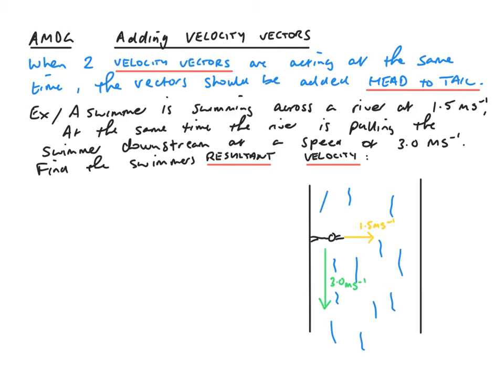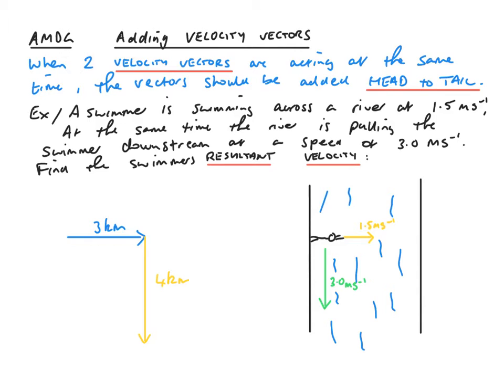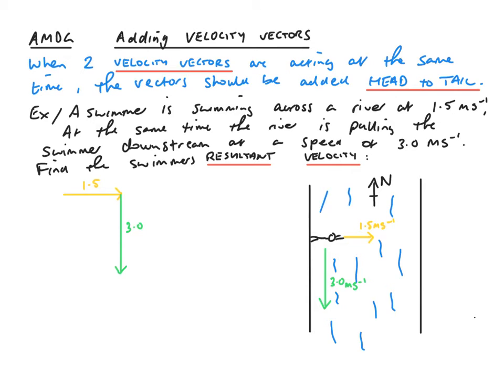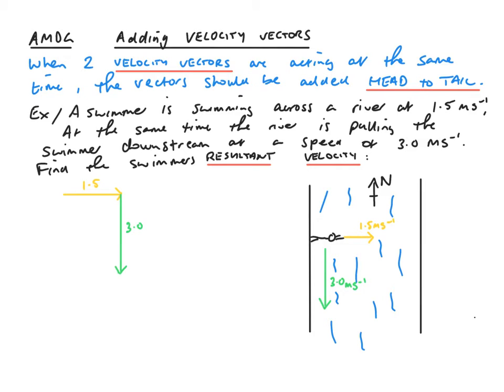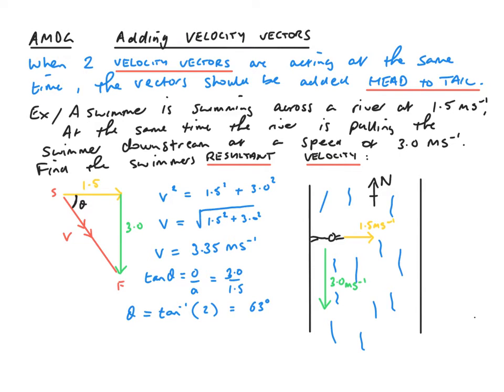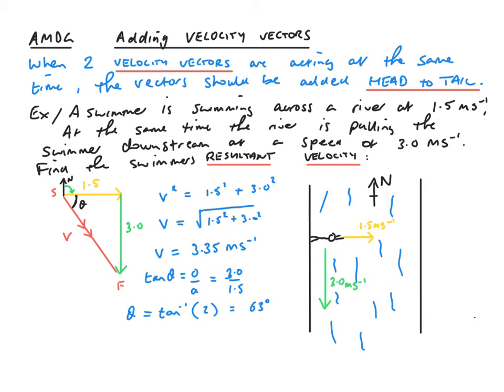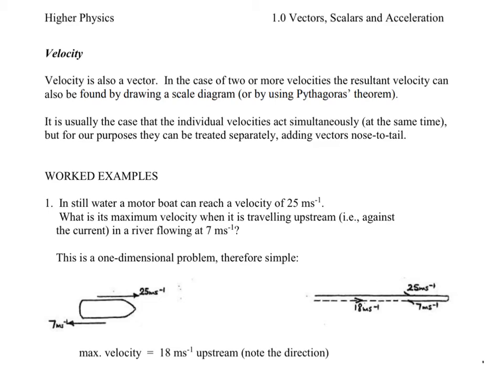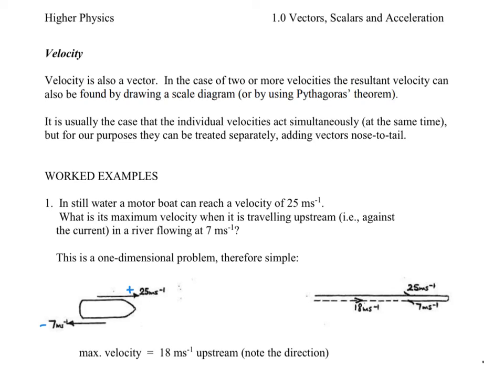H Adding Velocity Vectors